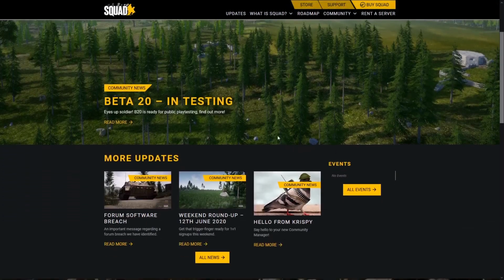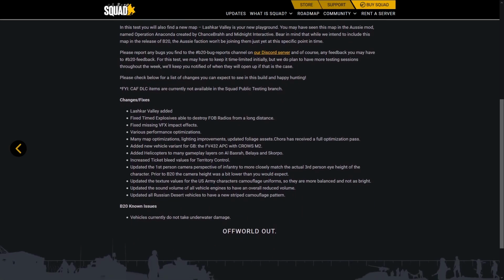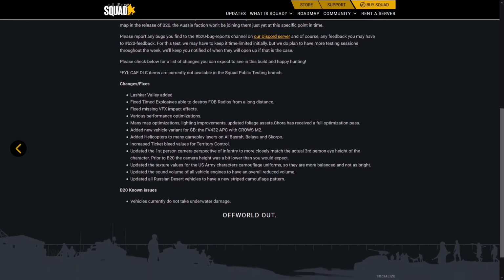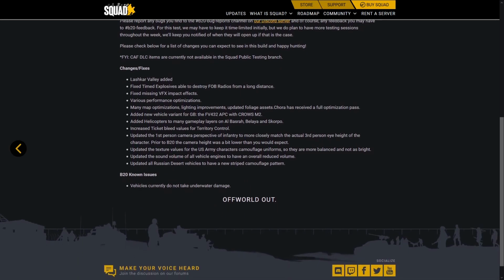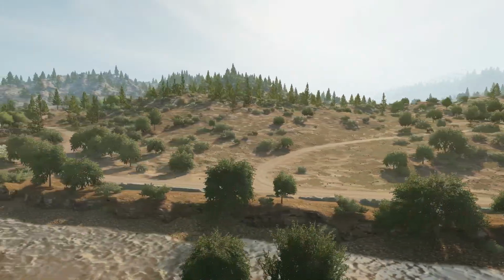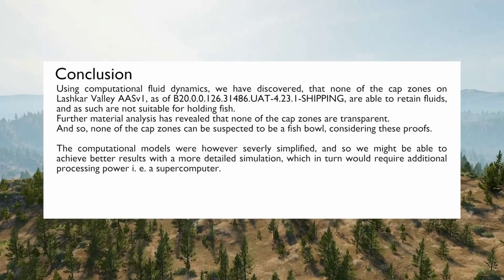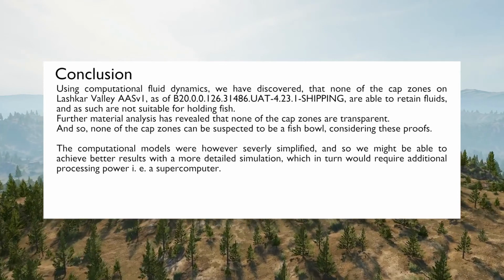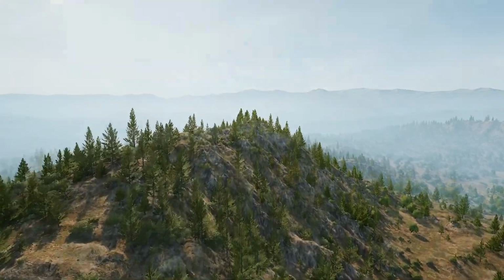Squad Lashkar Valley fishbowls???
After the last video, I bring you this masterpiece of s... c... I mean geniousness.

I try to uncover the truth about all of the caps on Lashkar Valley being fishbowls. I specifically selected the AASv1 layer, but it should not reduce the value of my experiment. If the AASv1 cap zones are not fishbowls then clearly NOT ALL of the caps are fishbowls and one or two fishbowls, from time to time, can't hurt.

I always tell myself that any video I make was a nightmare to cut and I should make something a bit easier on the hardware next. Well here I am with whatever this is.